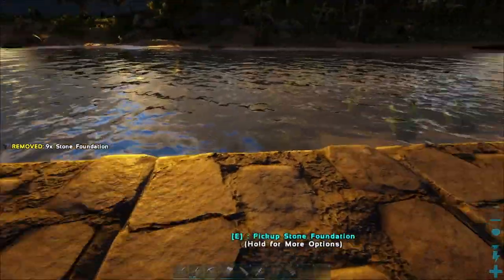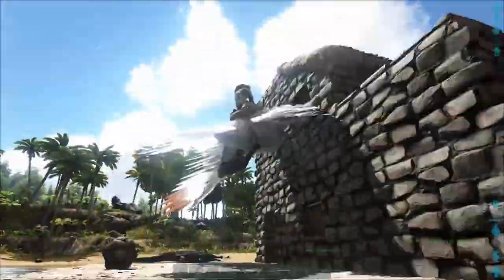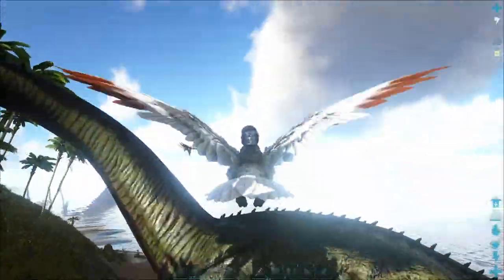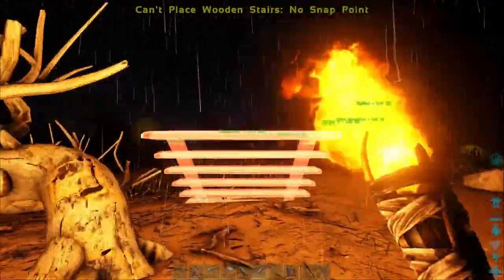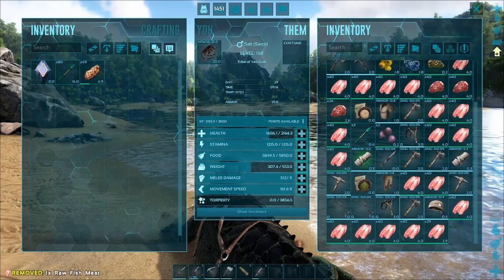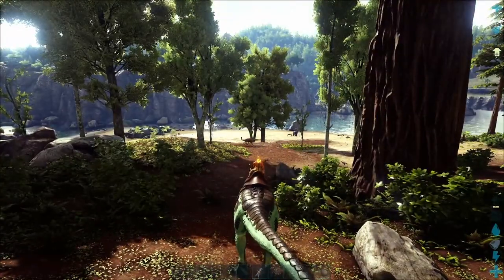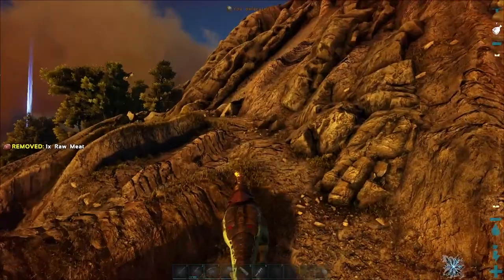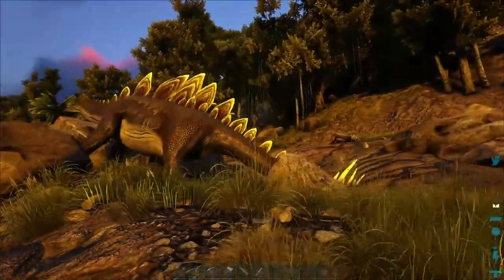I BUILT A GREENHOUSE! - ARK First Playthrough Blind Lets Play - Episode 10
Today we are trying to make a greenhouse so we can grow all sorts of awesome things, especially more narcoberries for tranqs! But, as with everything, there’s a lot that goes wrong. We have a fight with some jellyfist, take a swan dive from our Argy and visit the volcano!

In this lets play I, a complete beginner to ARK, get killed a LOT. Join this noobs journey as he attempts to learn the basics of ARK Survival Evolved, and hopefully entertains you along the way! This is my first ever time playing ARK, I will be doing a complete playthrough as blind as possible - so no wikis, no googling, no YouTube guides!

If you want to chat to me, or others in the community there's a discord: